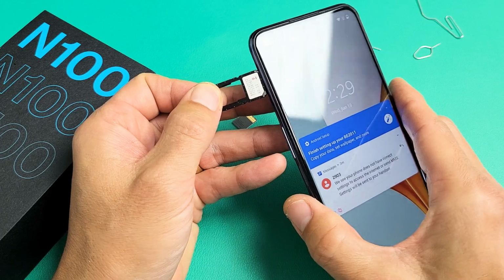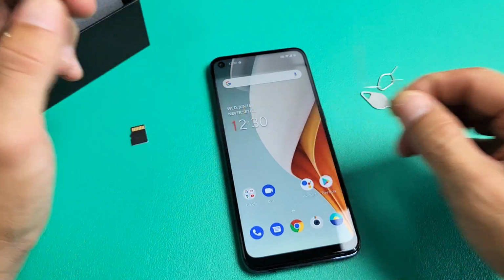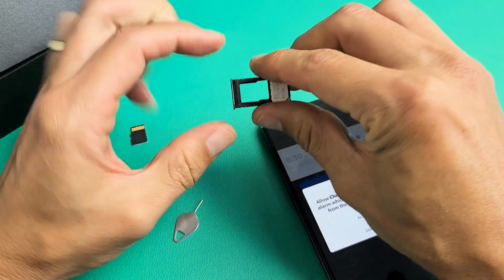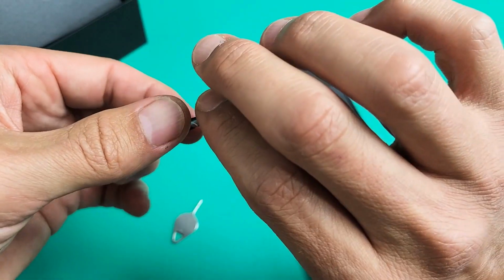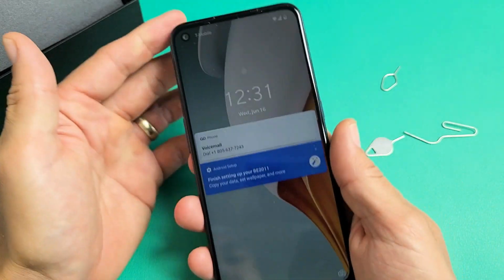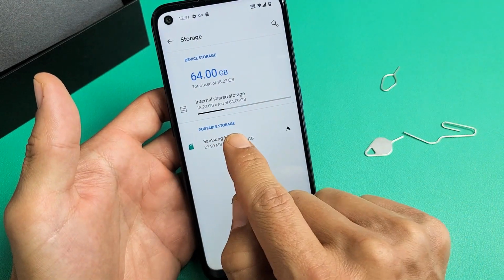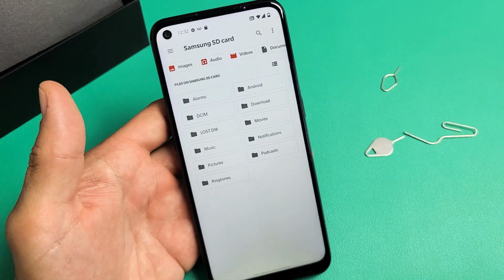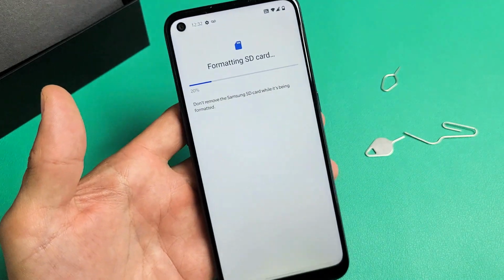OnePlus Nord N100: How to Insert SD Card & Format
I show you how to insert a micro sd card and format it in the OnePlus Nord N100 phone. Note the max sd card size is 256gb. Hope this helps.

OnePlus Nord N100